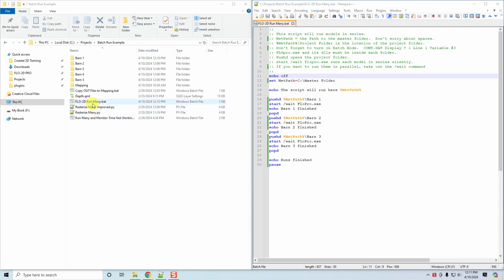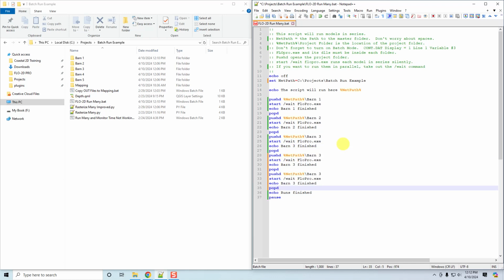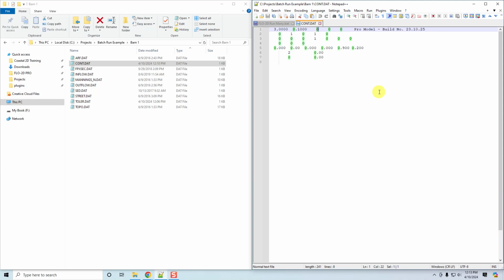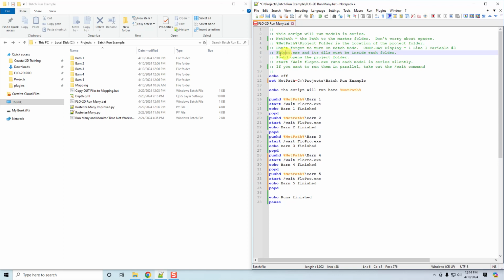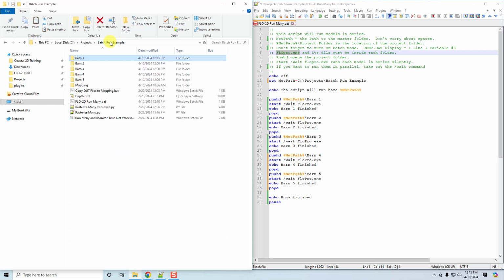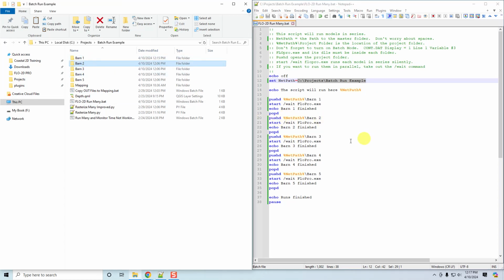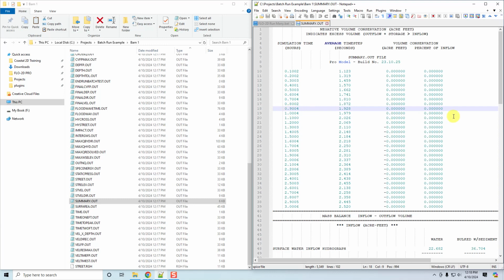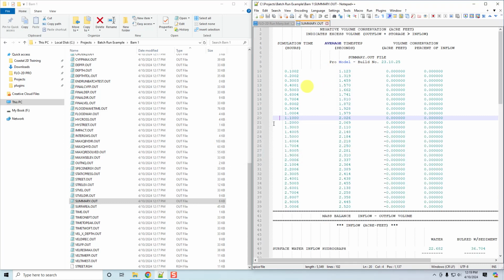Run FLO-2D Models in Batch Mode